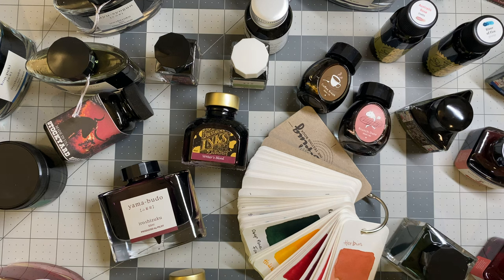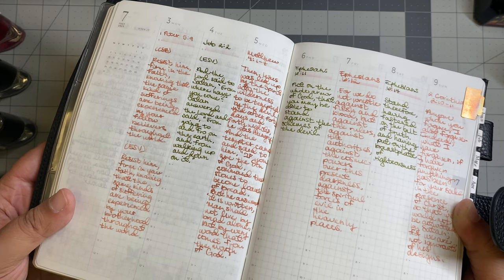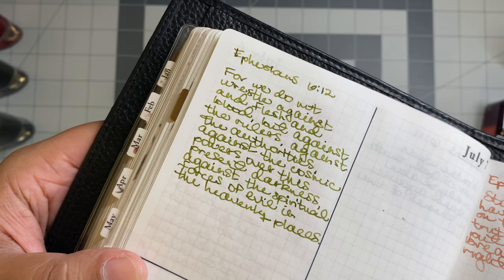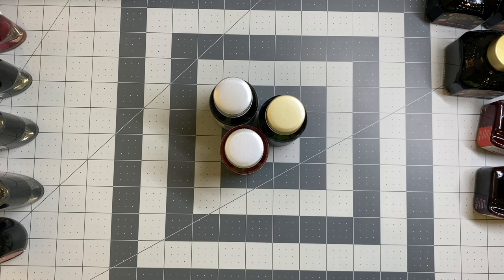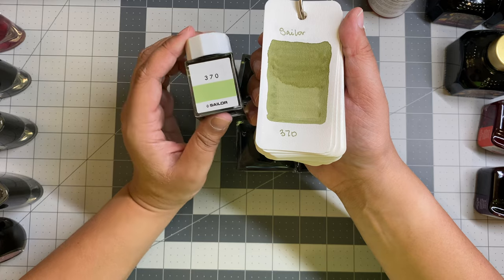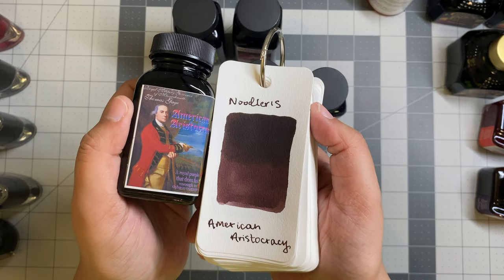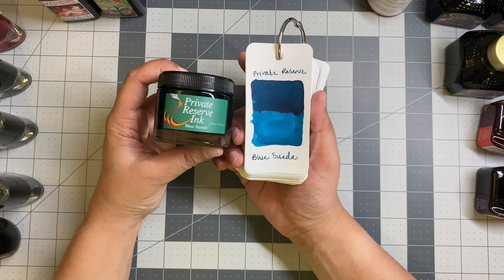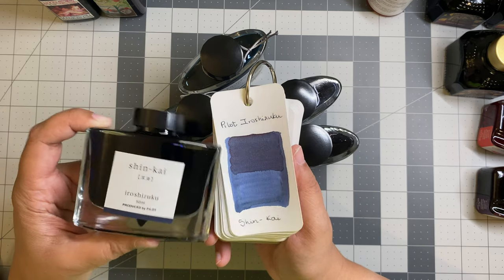MY FOUNTAIN PEN INK COLLECTION || 2023 EDITION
The one with fountain pen inks!

 - Cass

*One-Time Use
*Excludes Leather

I N S T A G R A M:  @itscassburtonplans
A M A Z O N

D I S C L O S U R E:   Some of the links are affiliate links, meaning, at no additional cost to you, I will earn a commission if you click through and make a purchase.